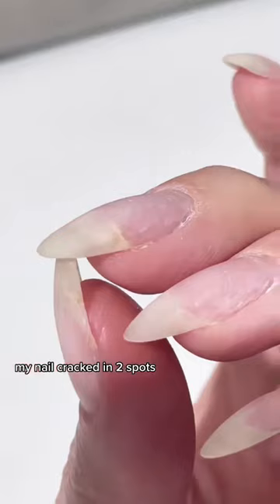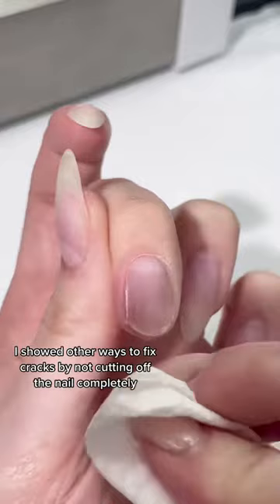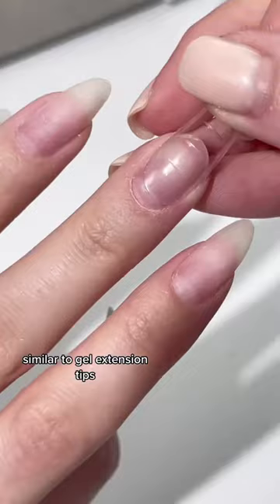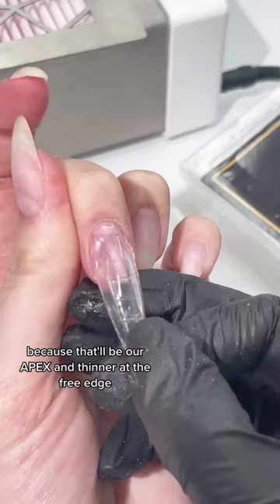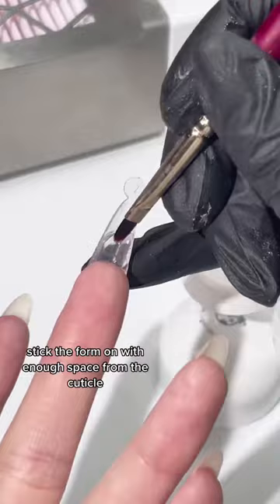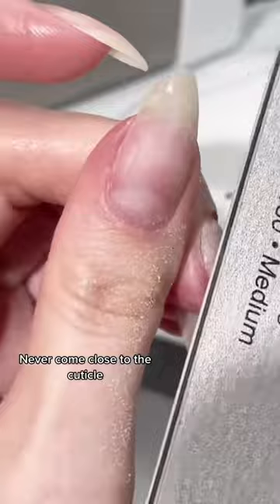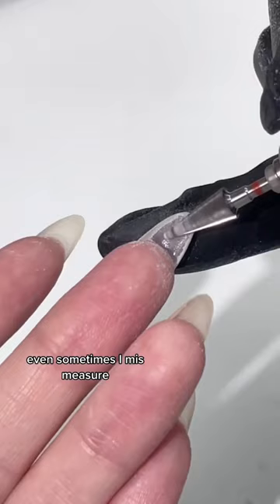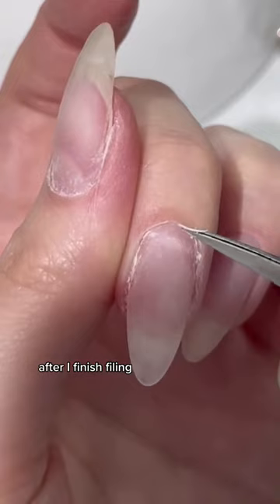Just another way to fix cracked nails, we love options🙌